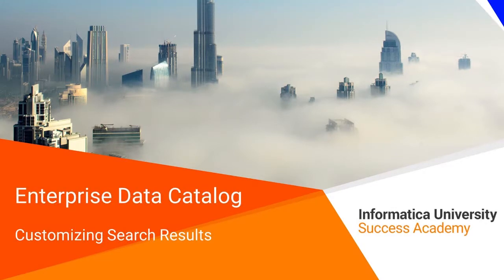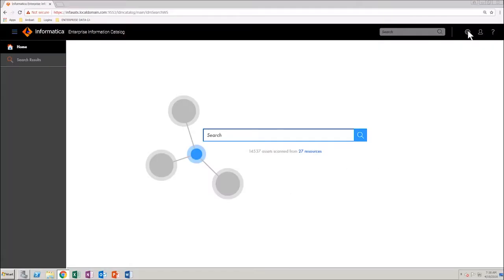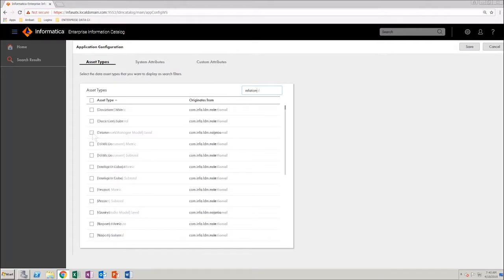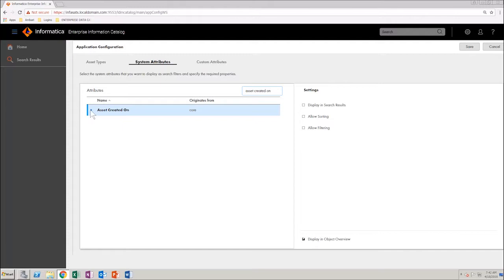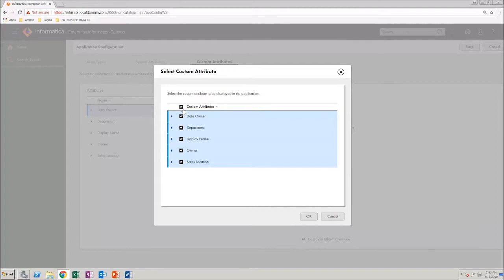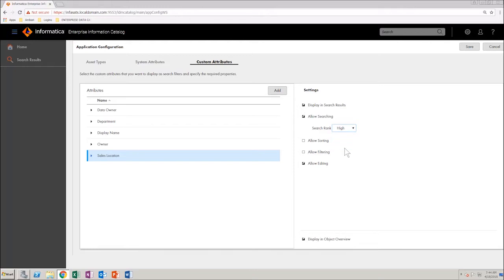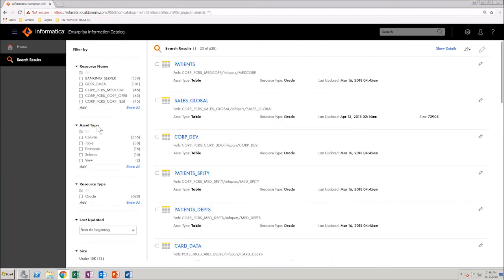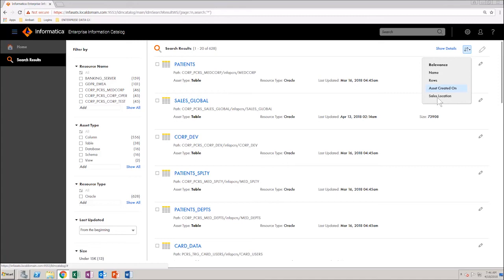EDC Data Steward - Data Profiling & Customizing Search Results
Configure EDC to customize filters, search results, or information displayed in the views.